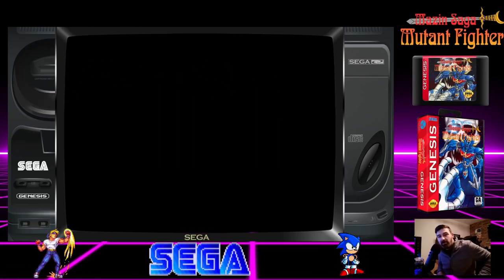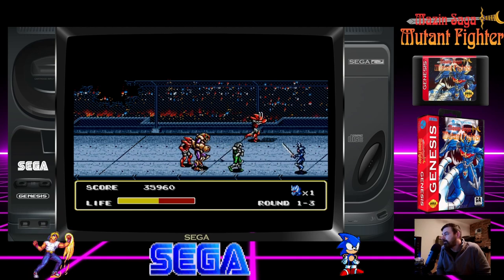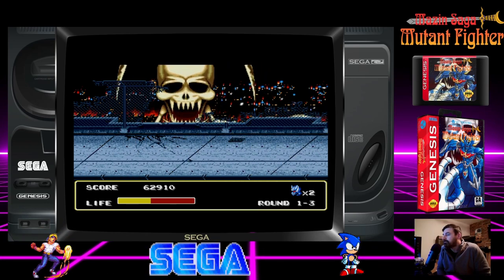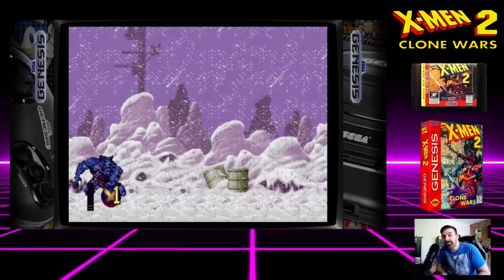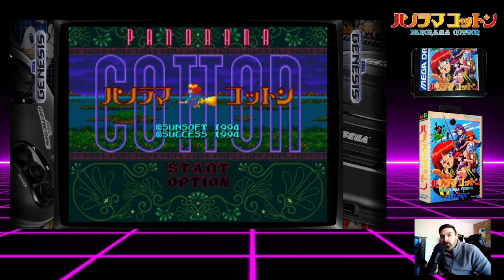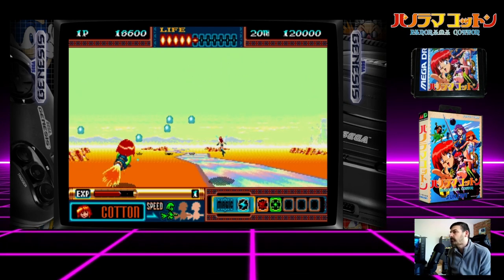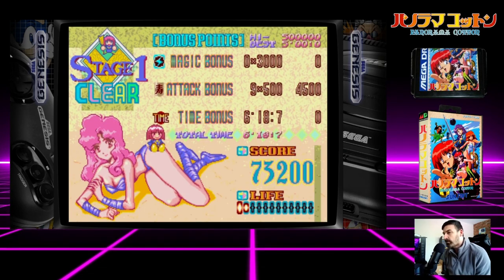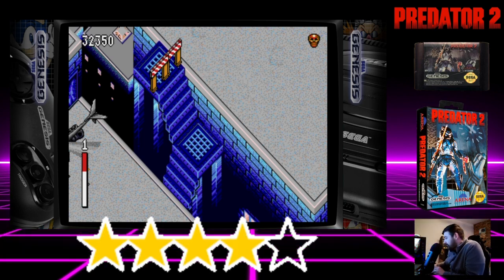Sega Megadrive Hidden Gems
I’m always on the lookout for old or new games for old consoles I've never played. When you find something you’ve never played before and it’s decent, it’s a fantastic little surprise. It turns out that whilst owning a SEGAMegadrive growing up, I only played around 1/5 of its library, simply because I couldn’t afford to collect all the games I’d have loved to own.

I hope you enjoy these five picks, better still, I hope these games are just as much as discovery for you as they are for me.